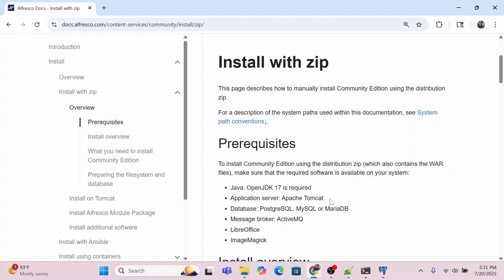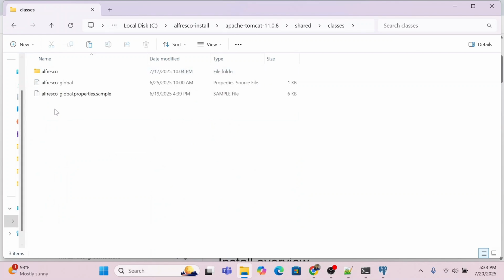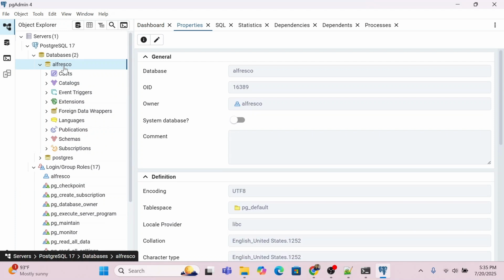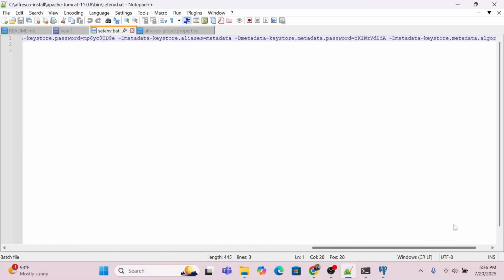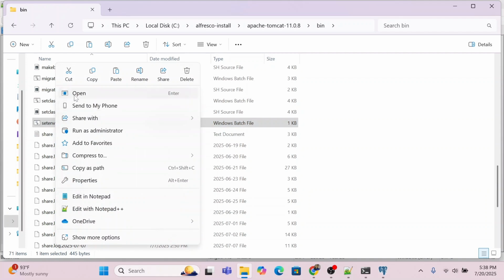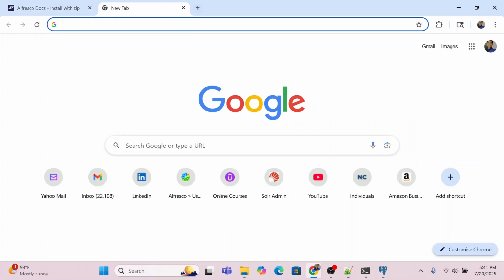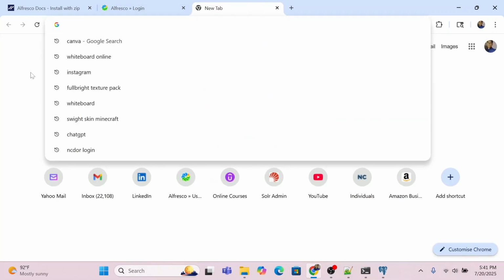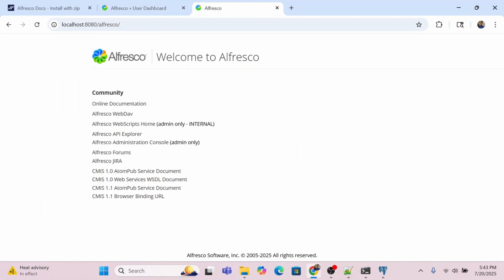Alfresco 23 Manual Installation (ZIP) | Step-by-Step Setup on Windows/Linux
Learn how to manually install Alfresco 23 using the ZIP distribution — no Docker, no installers, just a clean, hands-on setup process.

In this video, you'll get:
✅ Prerequisites and software checklist
✅ Step-by-step instructions for configuration
✅ Integration with ActiveMQ
✅ Troubleshooting tips

Perfect for developers, architects, and system admins looking to get full control of their Alfresco environment.

setenv:
set "JAVA_OPTS=%JAVA_OPTS% -Dencryption.keystore.type=JCEKS -Dencryption.cipherAlgorithm=DESede/CBC/PKCS5Padding -Dencryption.keyAlgorithm=DESede -Dencryption.keystore.location=/apache-tomcat-11.0.8/shared/classes/alfresco/extension/keystore/metadata-keystore/keystore -Dmetadata-keystore.password=mp6yc0UD9e -Dmetadata-keystore.aliases=metadata -Dmetadata-keystore.metadata.password=oKIWzVdEdA -Dmetadata-keystore.metadata.algorithm=DESede"